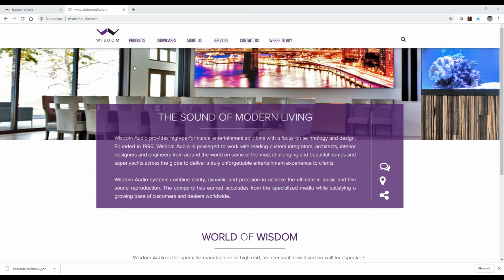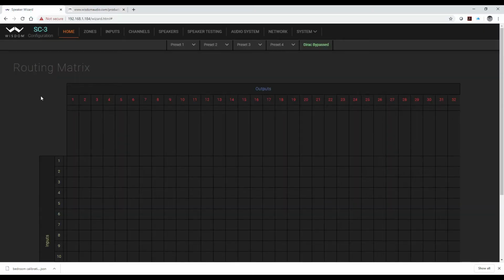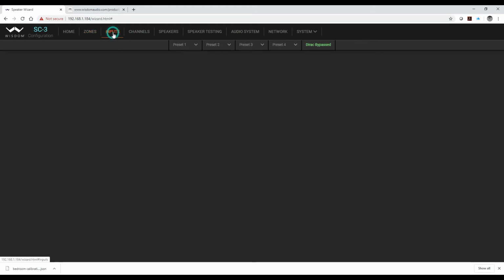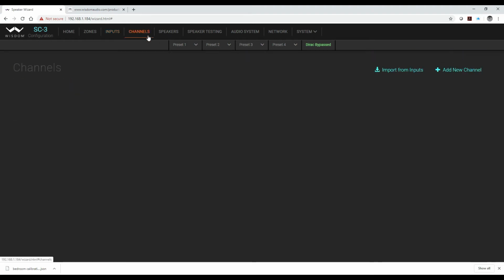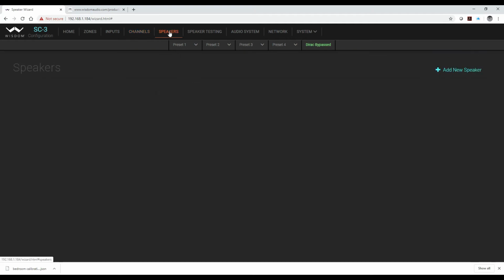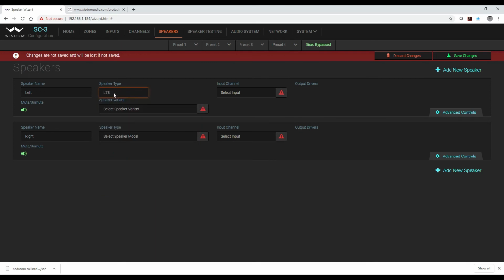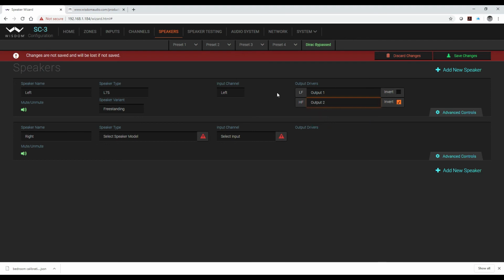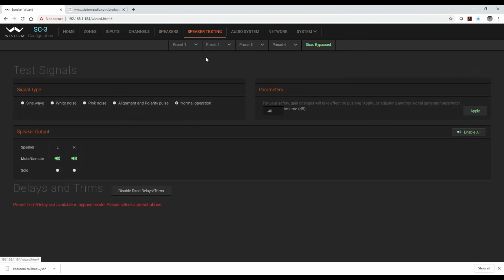Wisdom System Controller 2.0 Channel Setup Training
This training video explains how to setup a simple 2.0 Stereo system using either the SC-2 or SC-3